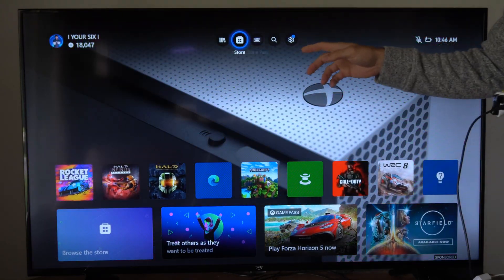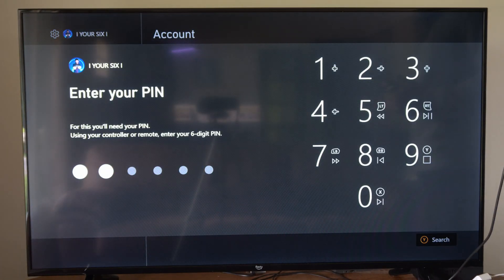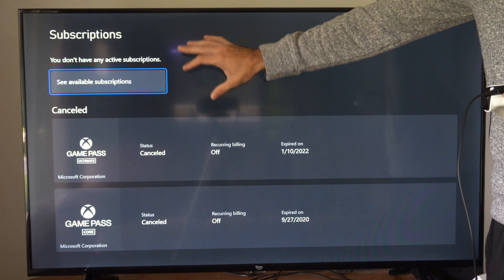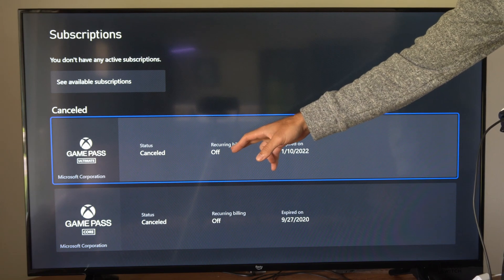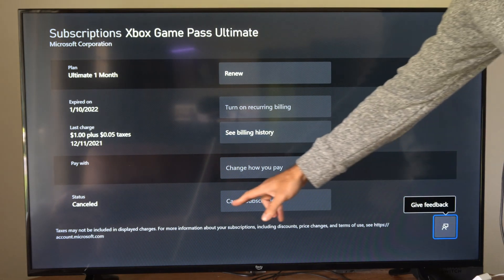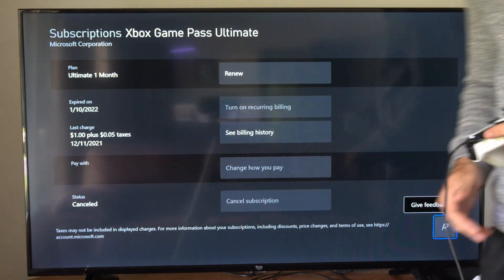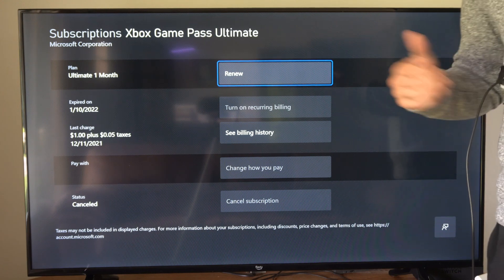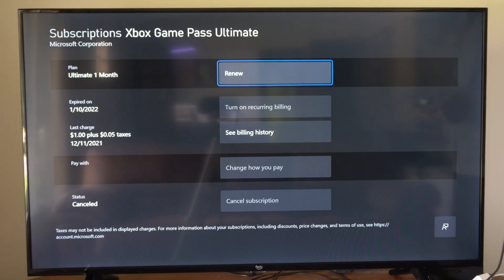How to Cancel your Subscription on Xbox One Account for Game Pass (Easy Tutorial)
Open the Xbox Guide:

On your controller, press the Xbox button (the large "X" button in the center).
This will open the Xbox Guide, which is a menu that appears on the left side of the screen.
Navigate to "Profile & System":

Use the left thumbstick on your controller to navigate to the "Profile & System" tab in the Xbox Guide.
Select "Settings":

In the "Profile & System" tab, scroll down and select "Settings."
Access Account Settings:

In the Settings menu, select "Account."
Manage Subscriptions:

Under the Account section, select "Subscriptions."
Locate Your Subscription:

You'll see a list of your active subscriptions. Find the subscription you want to cancel.
Cancel the Subscription:

Select the subscription you want to cancel.
Look for an option to cancel the subscription. It may be labeled as "Cancel subscription" or something similar.
Follow the on-screen prompts to confirm the cancellation.
Confirm Cancellation:

Xbox will typically ask you to confirm the cancellation of the subscription. Confirm the cancellation as instructed.